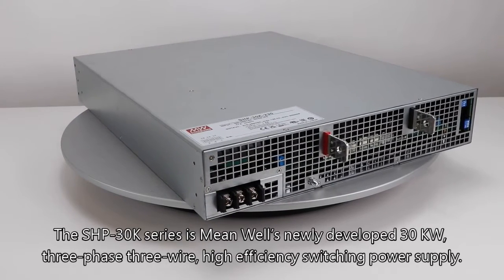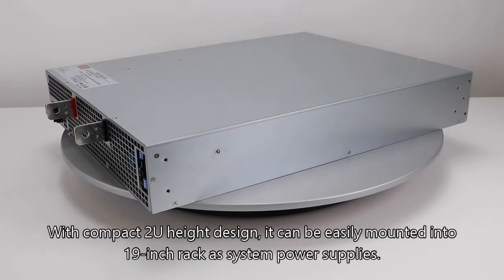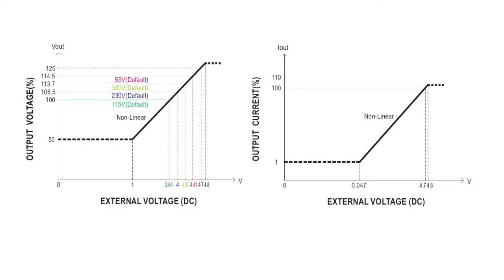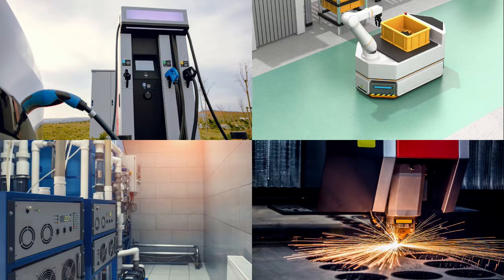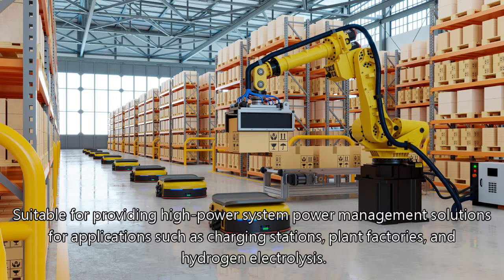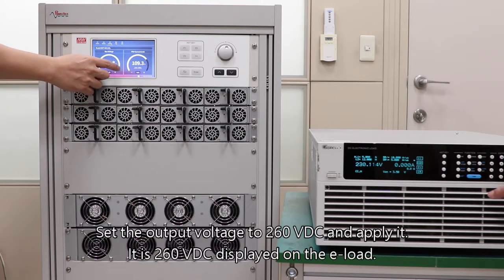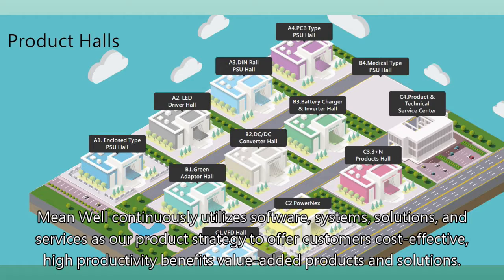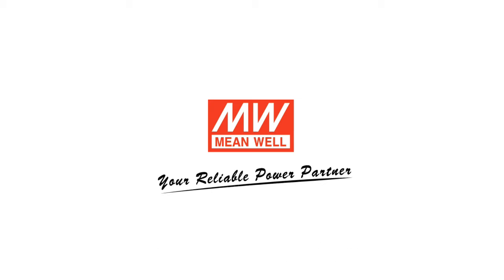SHP-30K Enclosed Power Supplies 30000W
SHP-30K is an AC three-phase input to high-voltage DC power supply. The output voltage can be divided into 55VDC, 115VDC, 230VDC, and 380VDC. The product is designed with a height of 2U and is suitable for equipment applications such as communications, semiconductors, food processing, and industrial automation.